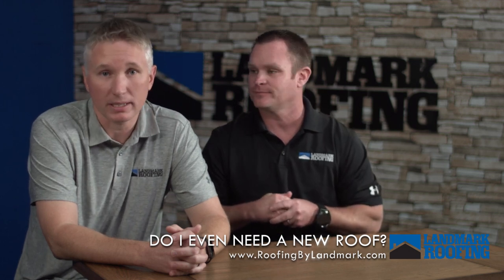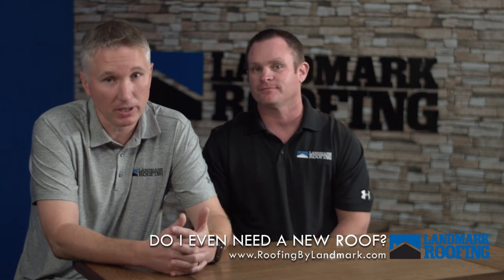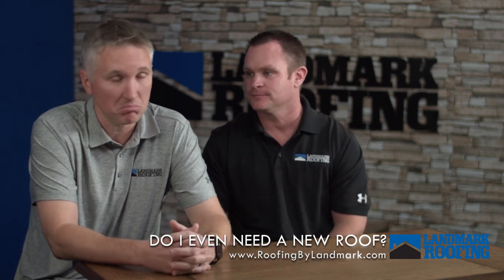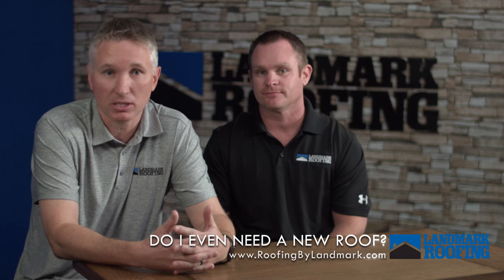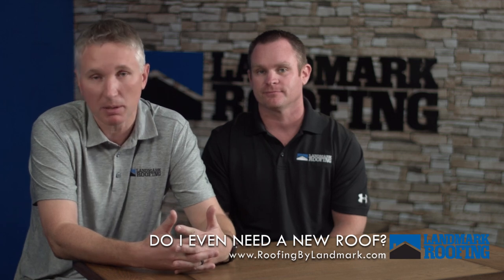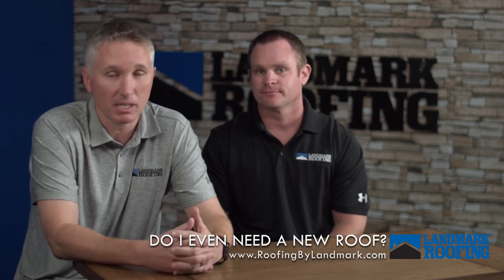Lets Ask Landmark Do I Need A New Roof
Do I need a new roof? This is one of the most frequent questions we get asked as the go to roofer for the Annapolis, Maryland area. While there are clear cut signs your roof is ready to be replaced, homeowner’s can count on Landmark Roofing to provide a free roof inspection and honest recommendation on if your home needs a new roof.

Most roofs in the area start to hit their useful lifespan around 15 years, so at that point in time, homeowners should be proactive in monitoring their roof’s condition. The best thing a homeowner can do is pop outside and look at their roof from the ground. Visible signs that a roof could be nearing its useful life that can be seen from the ground include curled shingles, visible plant growth such as moss, and finding granules in gutters or downspouts. While black streaks can mean your roof is ready to be replaced, this is not always the case, so don’t assume the worse.

On the inside of the home, look in the attic for water spots on the wood decking and trusses. Wet insulation is another visible sign that your home could be ready for a new roof. If the rooms directly below your attic start showing water spots on the drywall, it is time to call a roofer. This is a clear cut sign of a roof leak and should be fixed as soon as possible to reduce the risk of water and mold damage to the inside of your home.

If you are noticing any of these signs inside or outside your home, call Landmark Roofing for a free estimate!